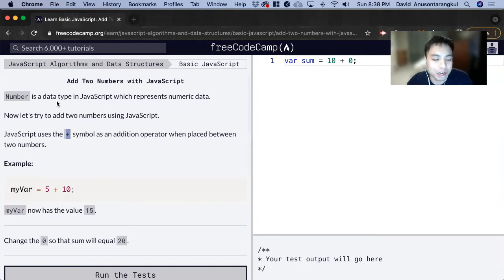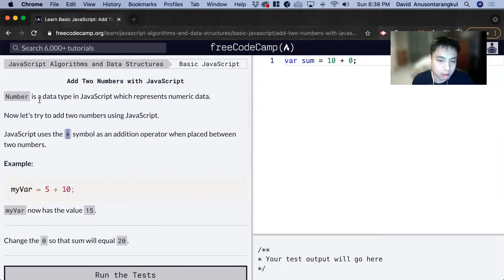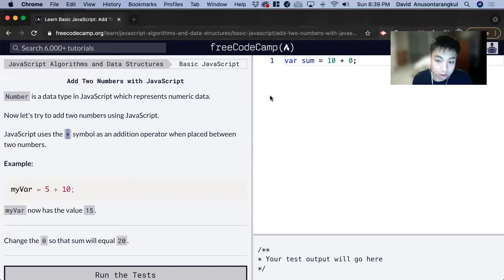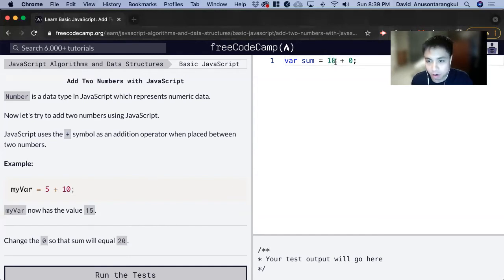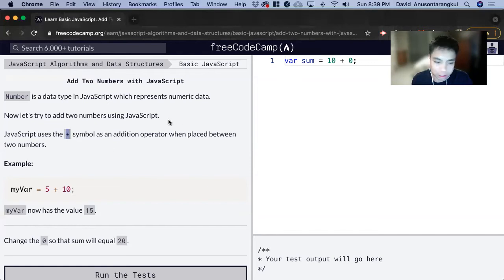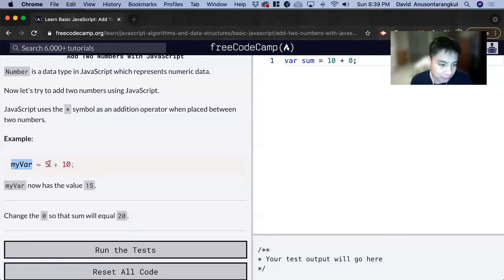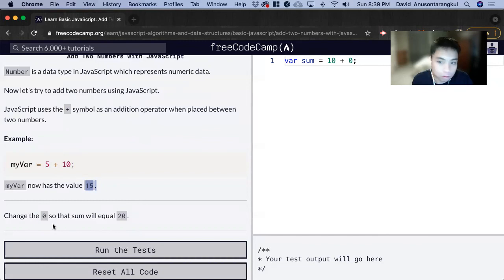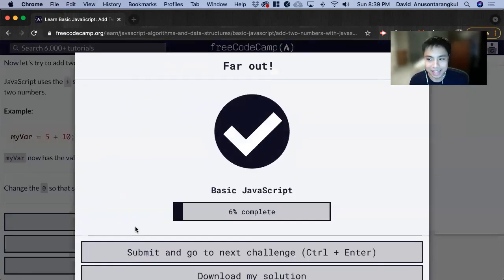Add Two Numbers with JavaScript (Basic JavaScript) freeCodeCamp tutorial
Certification: JavaScript Algorithms and Data Structures
Course: Basic JavaScript
Lesson: Add Two Numbers with JavaScript
freeCodeCamp tutorial

In this lesson, we learn how to add numbers in JavaScript.